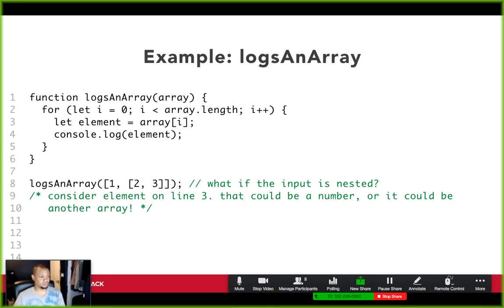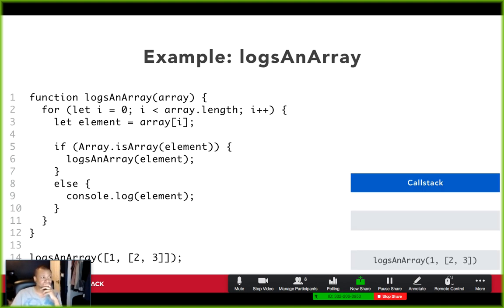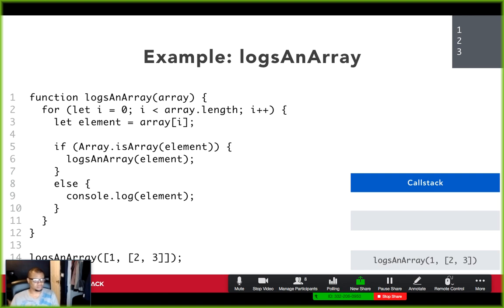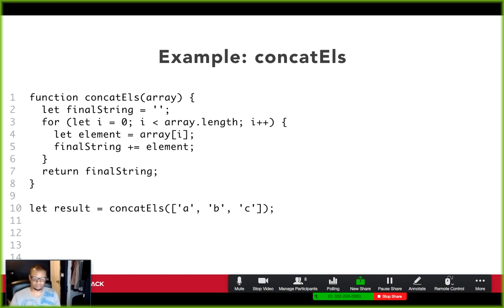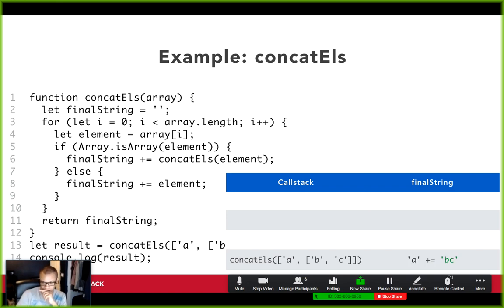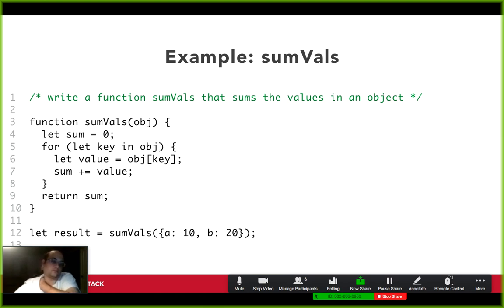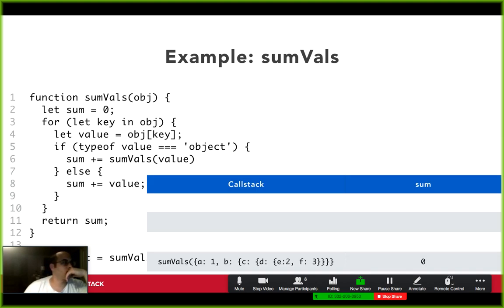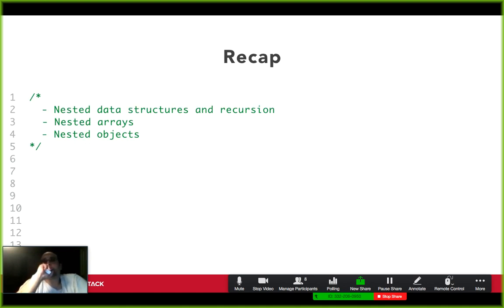1810 BCP RM B 13 Recursion 2